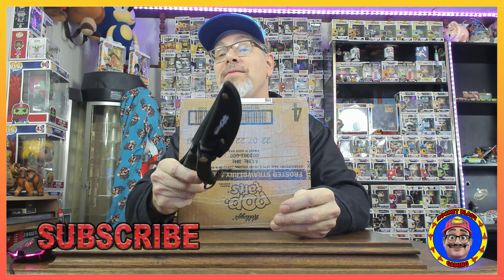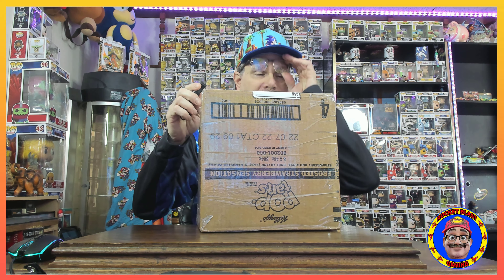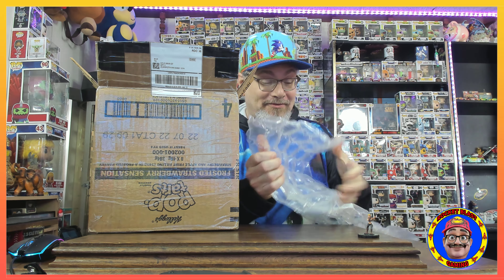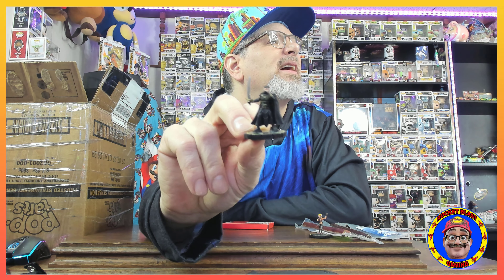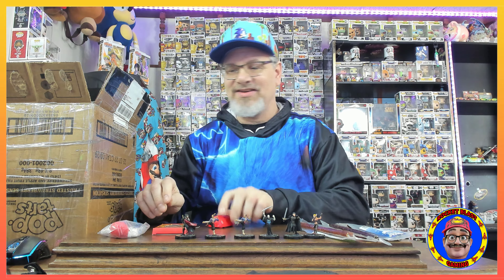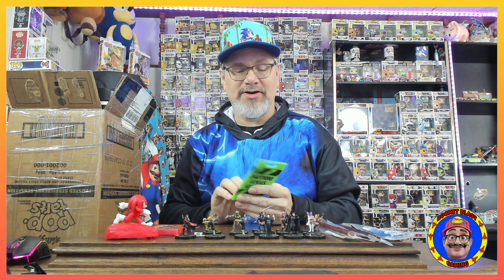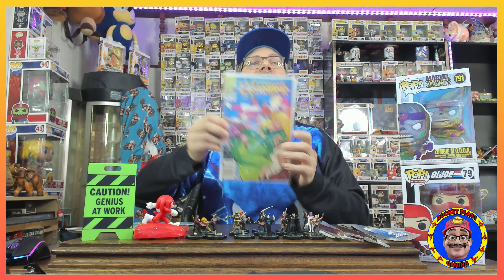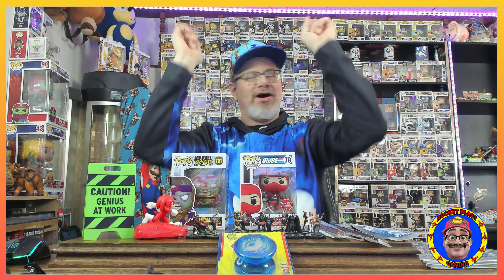Mail Call Unboxing [Llama & HOJO]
Thanks To The Cool Gifts Llama & HOGO, You Are Very Special To Me, Today Im Gonna Open Up Some Stuff From My Fans From Youtube Yippee Yahoo.

Facebook Messenger - Paul Lidtke (Rocket Blast Gaming)
Instagram - Paul Lidtke (Rocket Blast Gaming)

If You Would Like To Send Me HAPPY MAIL, I'll Make A Video And Put It On My Channel, PS My Interests are Funko Pops, Video Game Related Stuff.